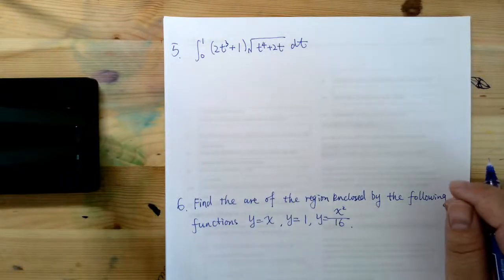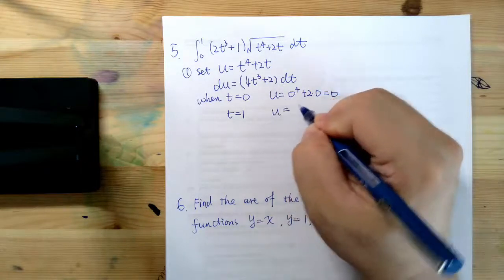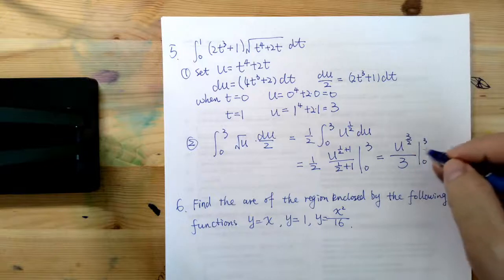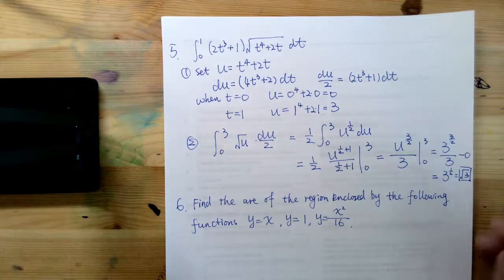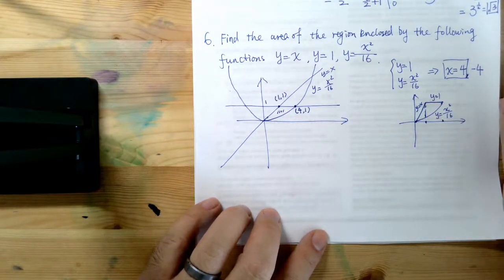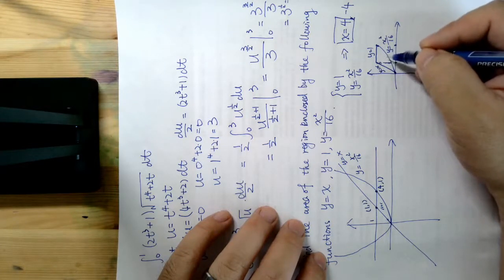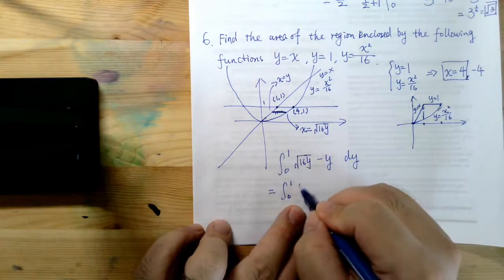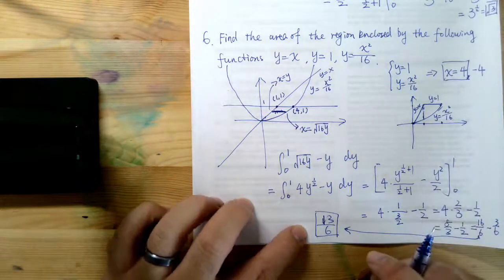Definite Integral problems